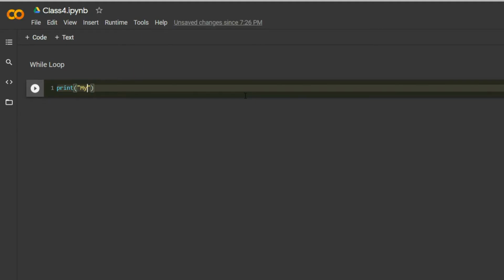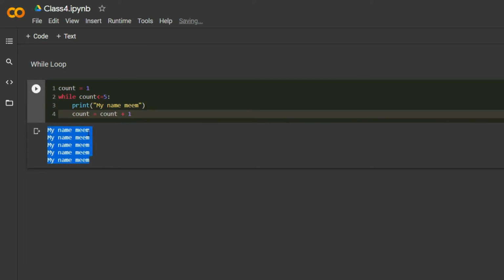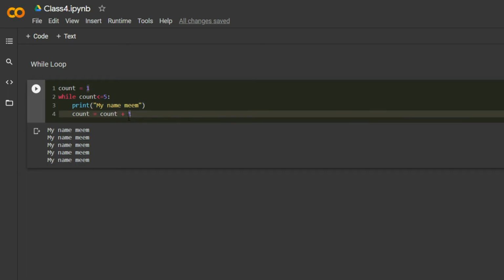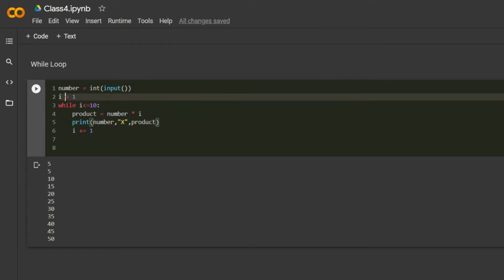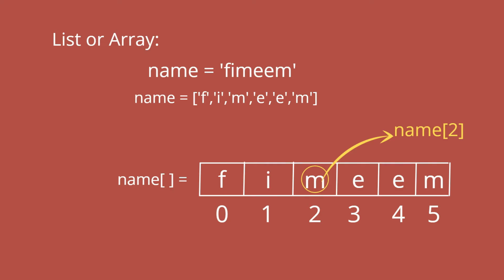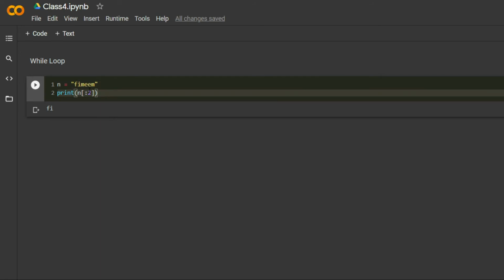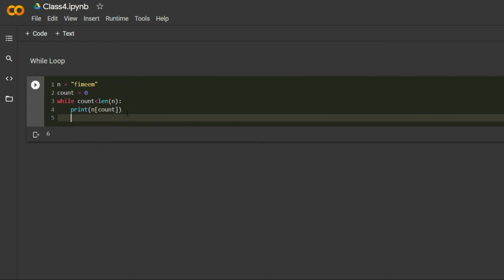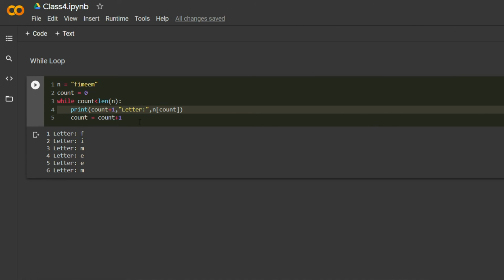#5 While Loop in Python || Basic of Python